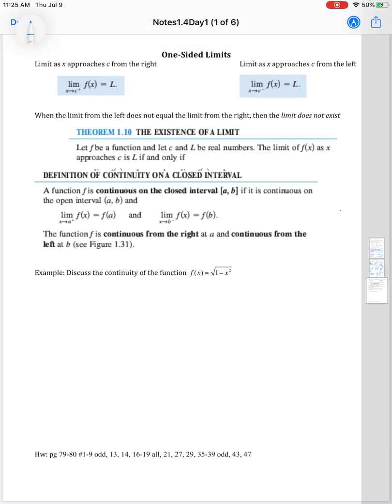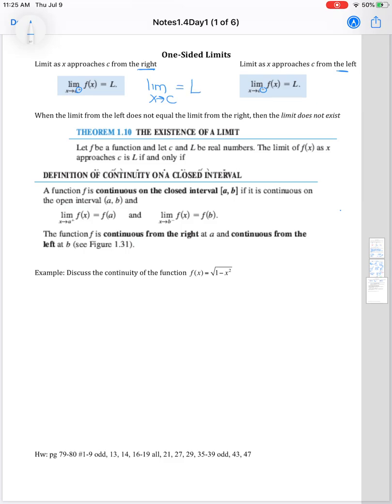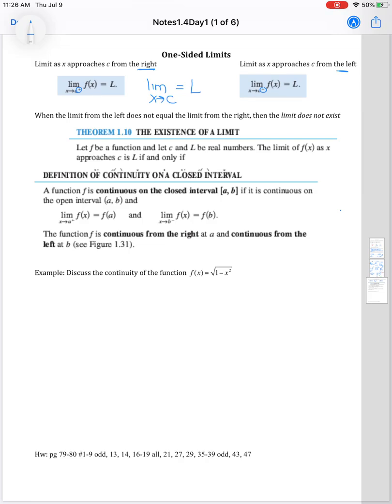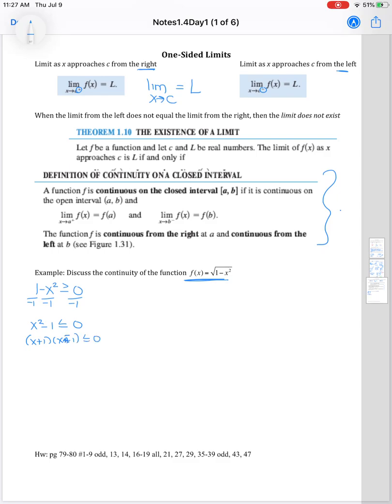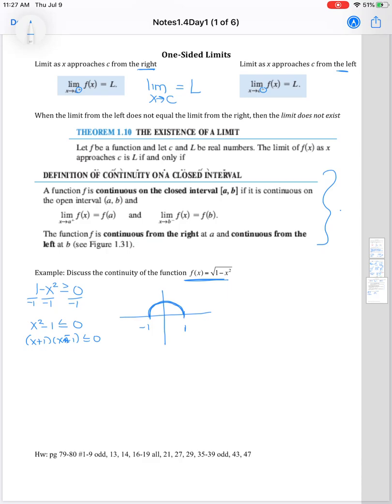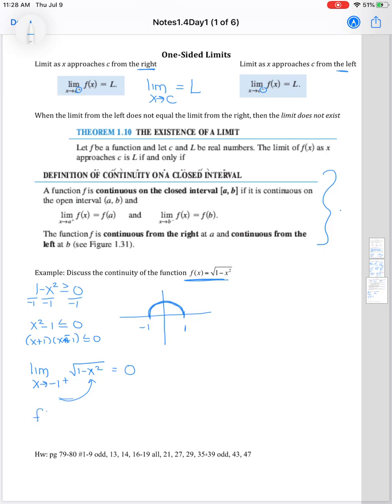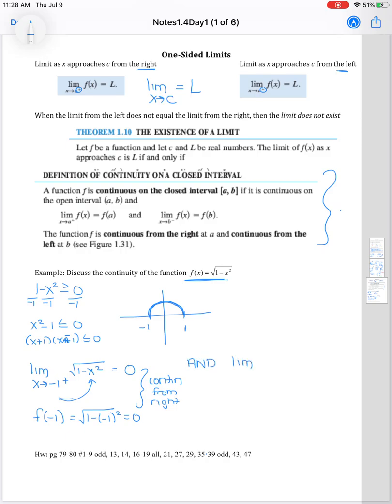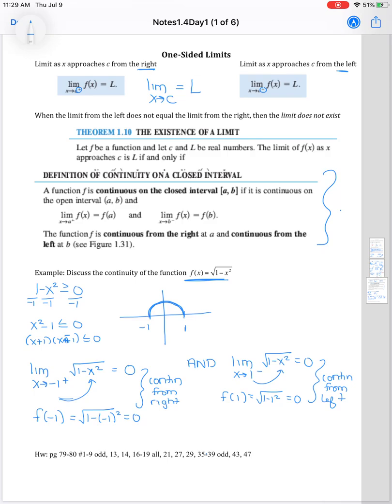Calculus CPE Larson Lesson 1.4 Notes Day1 Part3